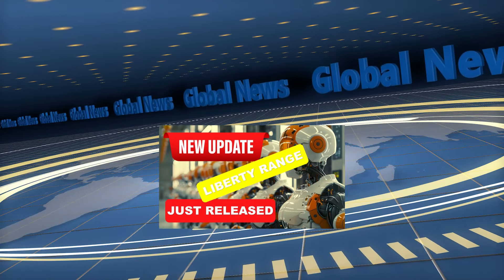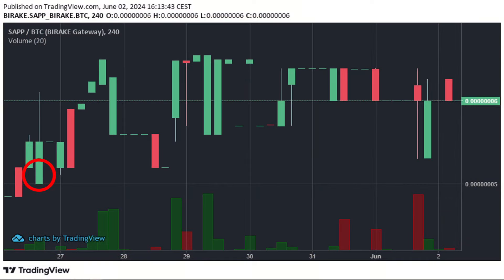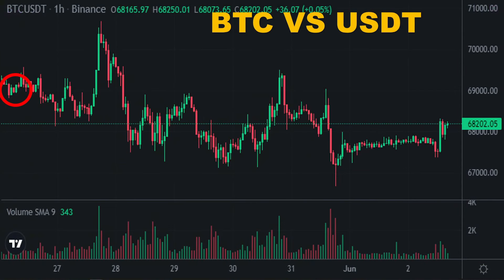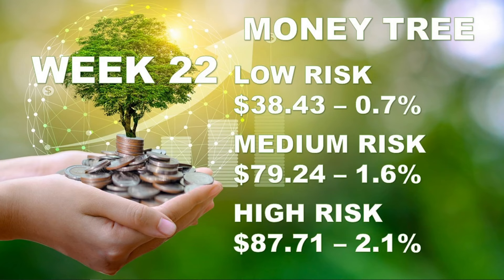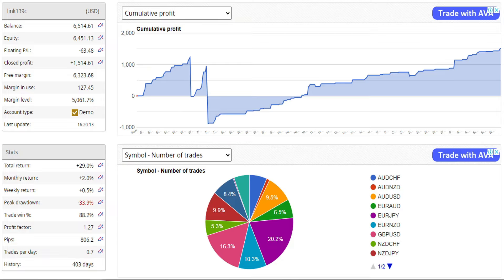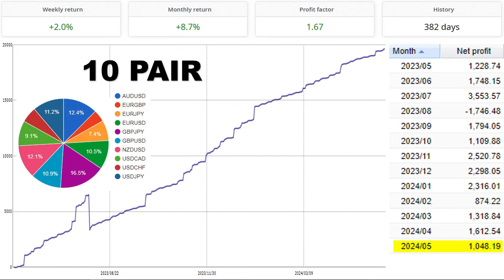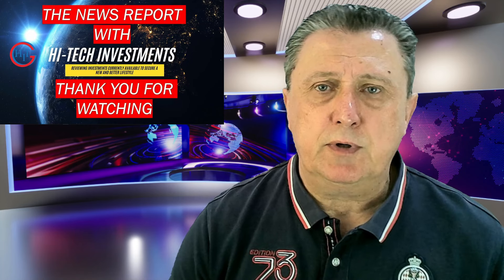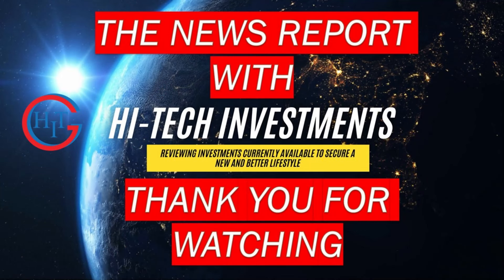WEEK 22 NEWS STUDIO 🌍 HI-TECH INVESTMENTS 🚀 OUR MONTHLY PROFIT REVEALED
Chapters:
0:00 Introduction
0:14 Start
2:19 Yieldnodes
3:33 Decenomy Coins
5:42 BTC
6:12 Trillant
7:56 Money Tree
7:25 Profit Retriever
10:47 Trade Explorer
13:06 Wave Forex Liberator
16:38 RSI Liberator
19:47 PAMM account Wave Liberator
21:54 PAMM account RSI Liberator
22:34 Expert4x
24:14 Outro

Welcome to Hi-Tech Investments News Studio Week 22!

Greetings and welcome back to our weekly news report, where we bring you the latest updates from the dynamic world of Forex trading. We're putting the spotlight on two powerful tools: the Wave Liberator and RSI Liberator. These innovative EAs (Expert Advisors) are at the forefront of our new PAMM (Percentage Allocation Management Module) and MAM (Multi-Account Manager) services.

Join us as we delve into the functionalities of these cutting-edge robots, designed to enhance your trading experience and optimize your investment strategies. From facilitating automated trade executions to executing trades with precision, the Wave Liberator and RSI Liberator are revolutionizing the way we approach Forex trading.

But that's not all. In addition to our focus on Forex, we'll also bring you updates on our other ventures, including Decenomy Coins, Yield Nodes, and Bitcoin news. Plus, don't miss our insights into Profit Retriever EA, Trade Explorer, and the Trillant Platform. Thank you for choosing to embark on this journey of financial exploration with us. Together, let's harness the power of technology to unlock new opportunities in the world of investments.